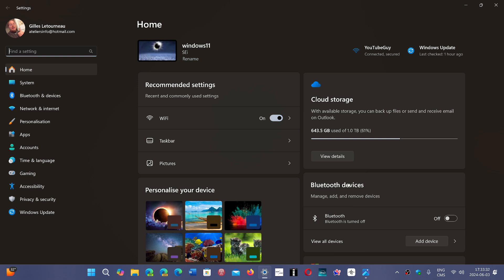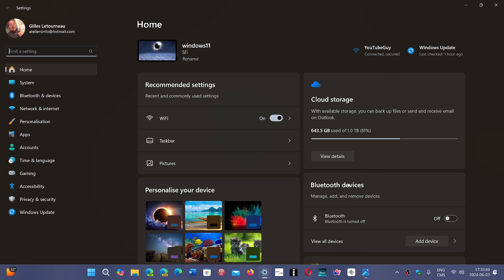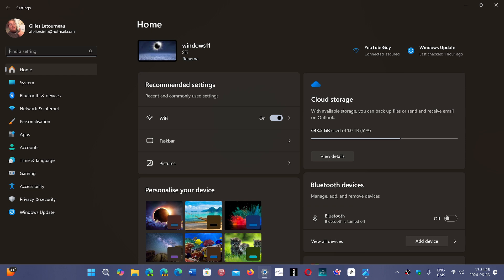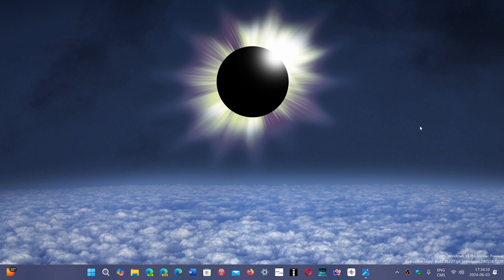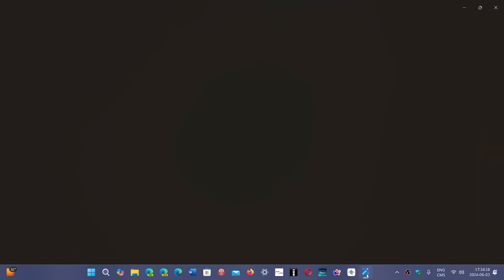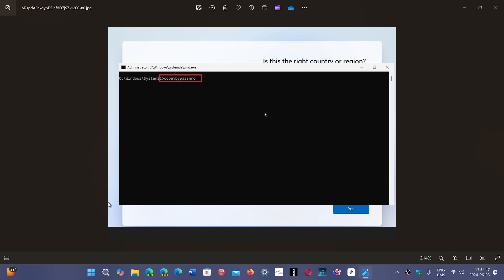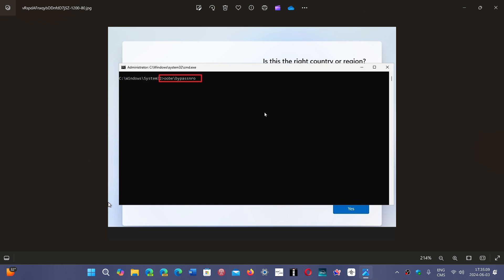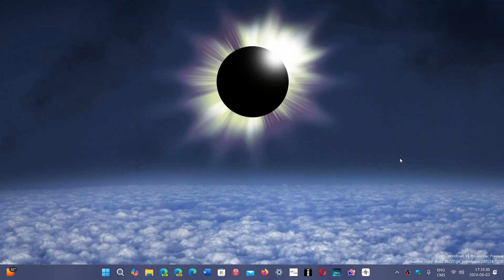Windows 11 install without a Microsoft Account only 2 ways left that works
Slowly Microsoft is removing loopholes but there is still two ways to get around a Microsoft account at install